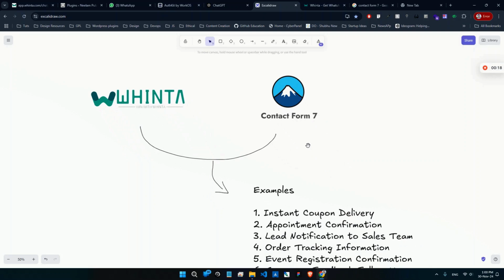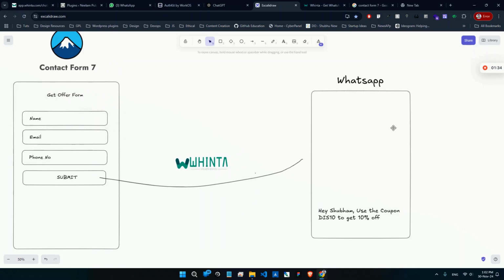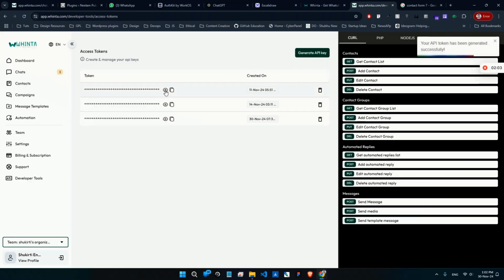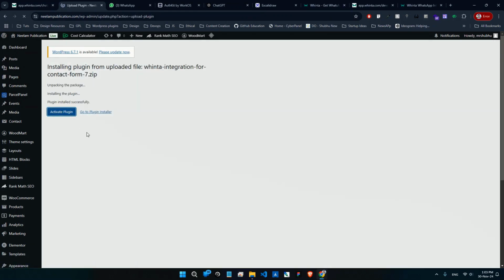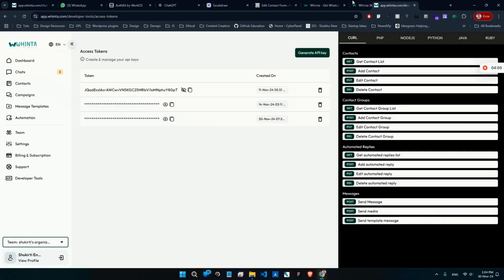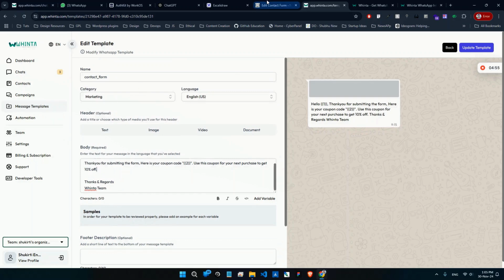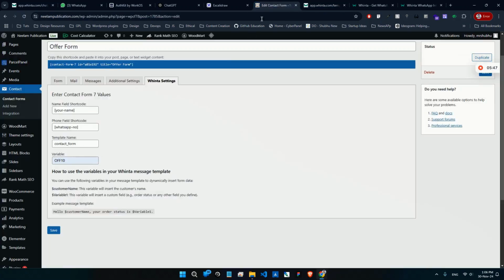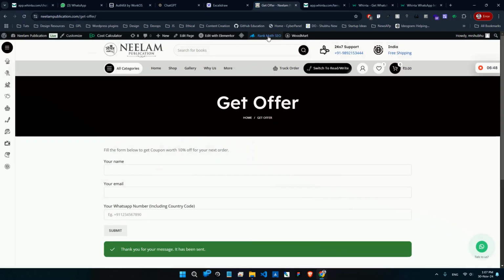Integrate Contact Form 7 with WhatsApp Using Whinta Plugin | Quick Guide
Looking for a seamless way to connect Contact Form 7 with WhatsApp? With the Whinta for Contact Form 7 plugin, you can instantly send WhatsApp messages to leads who fill out your forms! This video walks you through the plugin setup, key features, and how it enhances your lead engagement strategy.

In this video, you’ll learn:
How to install and configure the plugin.
How to connect Contact Form 7 with WhatsApp using Whinta API.
How to send automated WhatsApp messages when someone submits a form.
Boost your lead conversions and provide real-time responses to inquiries with this powerful integration!